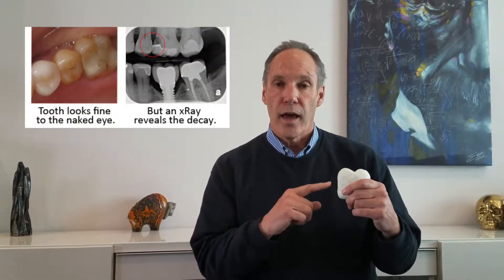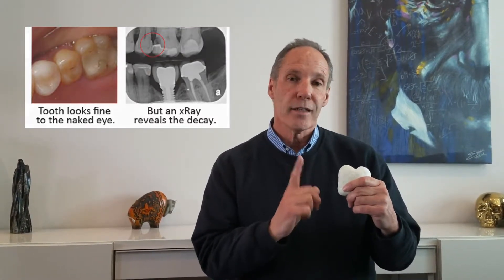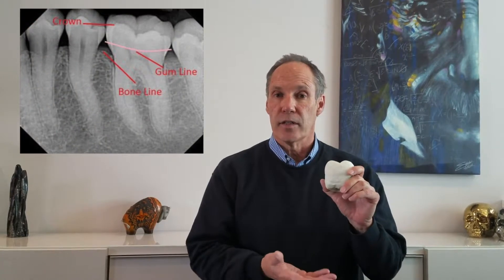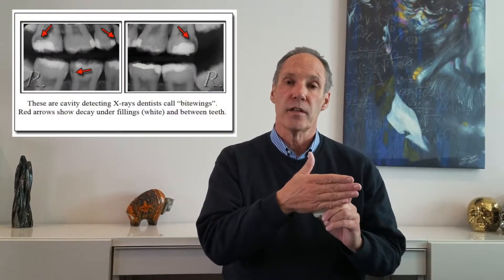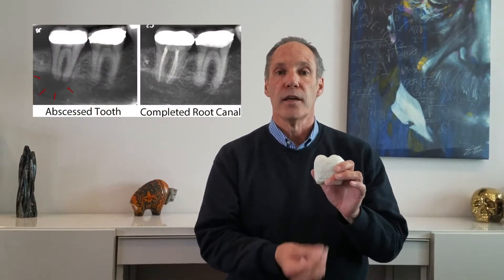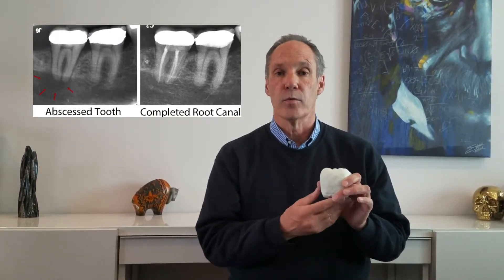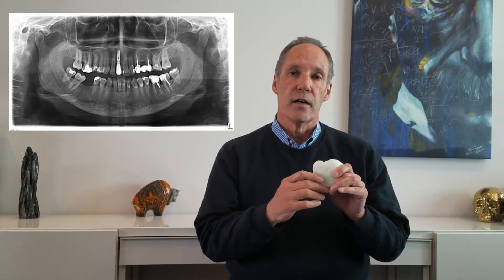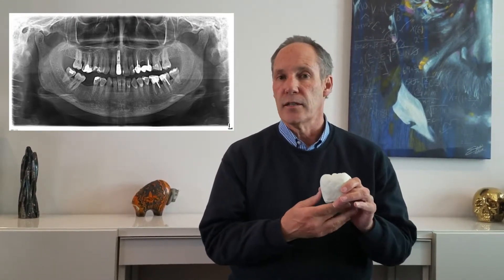Do I need dental x-rays?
Dr. Batliner of Sage Dental Care, Colorado, explains why you may need dental x-rays and what the most common types of dental x-rays are.